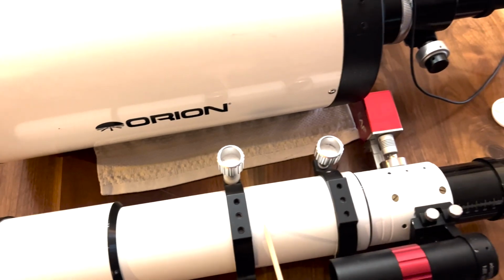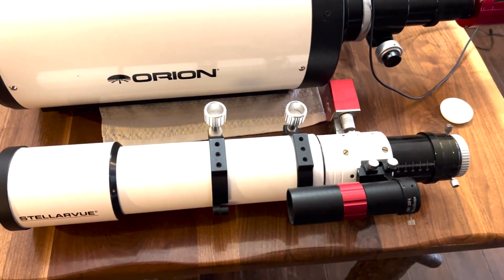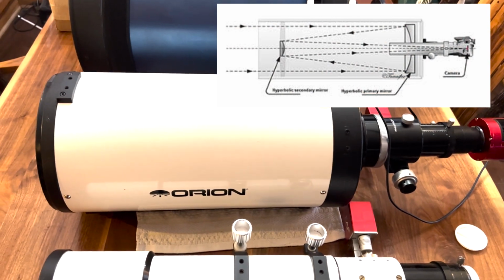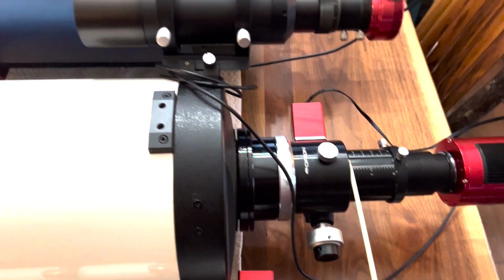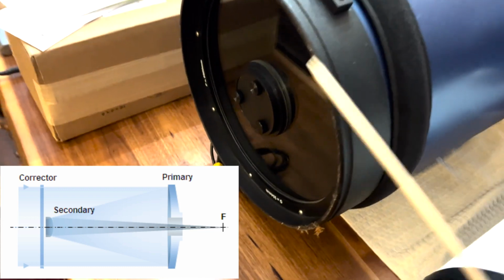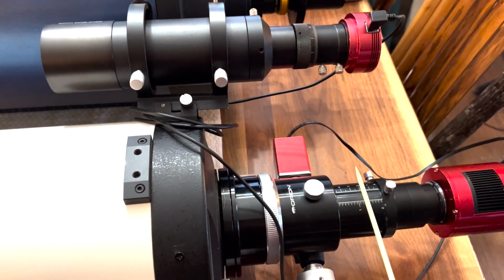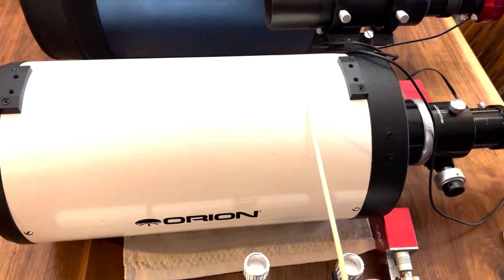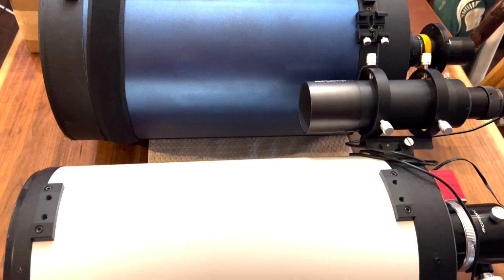Comparing Different Telescope Designs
A short video from my TikTok Channel

Comparing the different telescope designs commonly used by backyard astronomers and what they are used for.

Bob's Websites
Check them OUT:

Bob